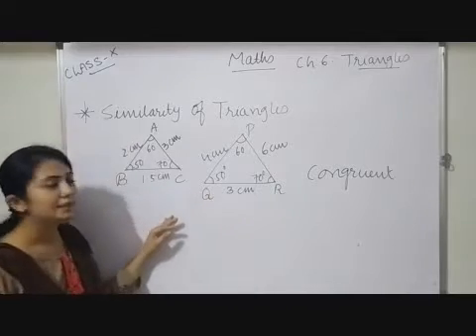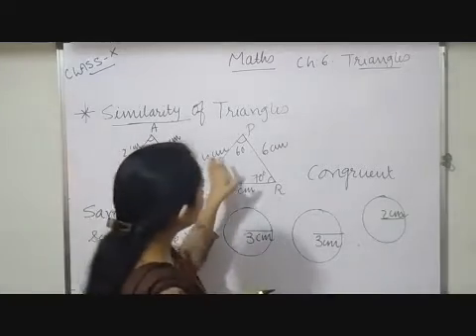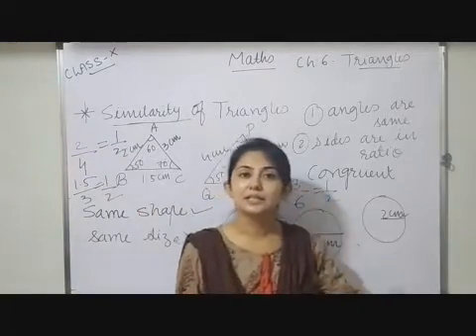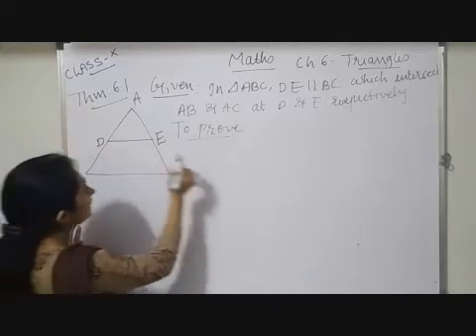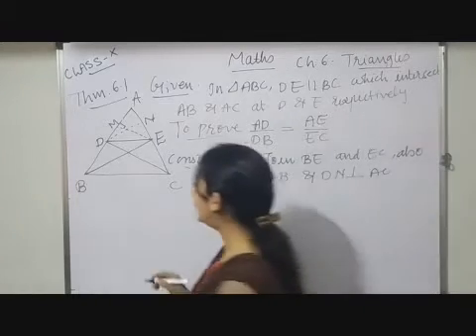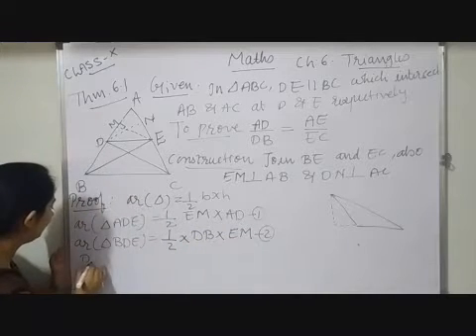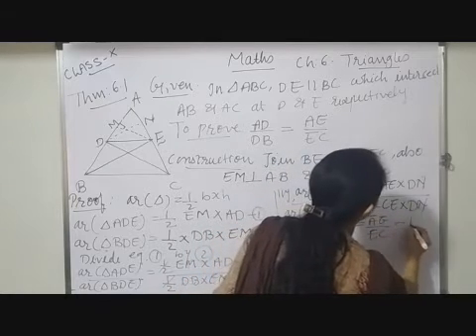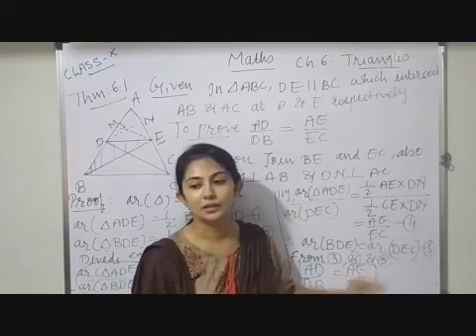X Maths Chapter 6 Triangles Part 1